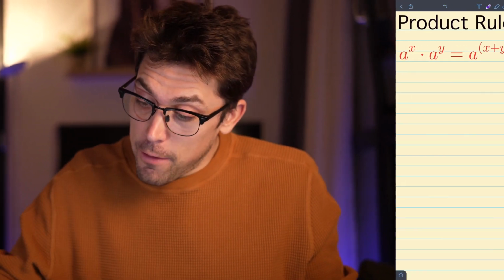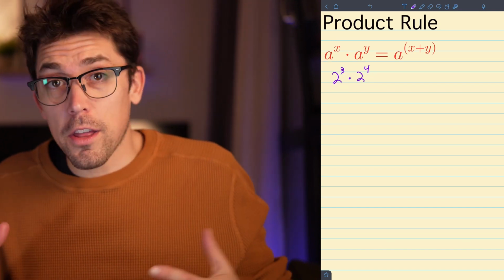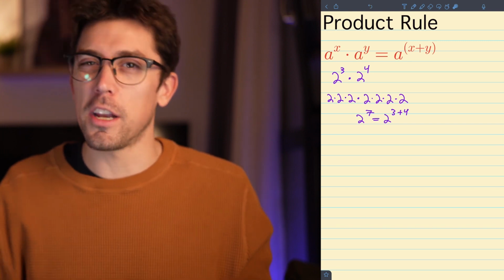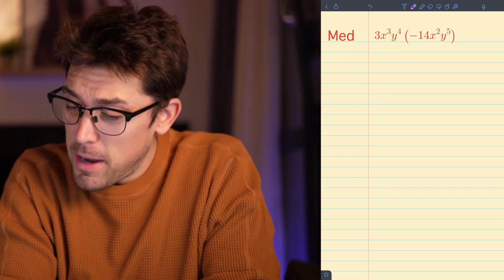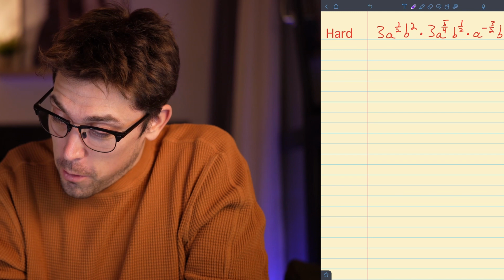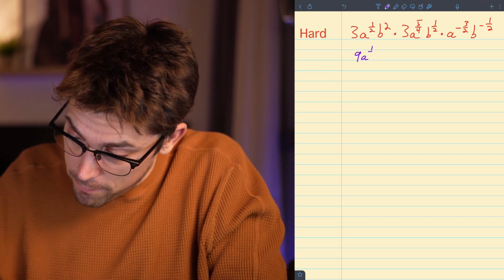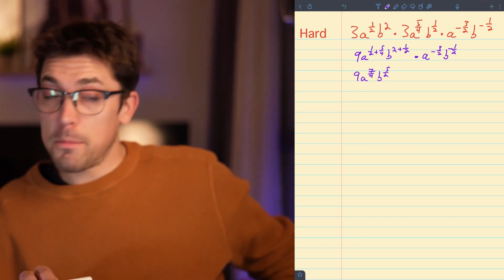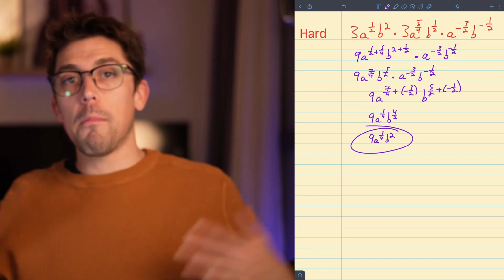Master Product Rules of Exponents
In this video we cover the product rule of exponents. Exploring this rule at in three levels of difficulty easy, medium and hard.

0:00 Intro
2:05 Easy Problem
2:52 Medium Problem
3:52 Hard Problem